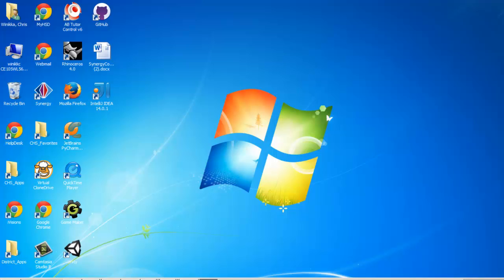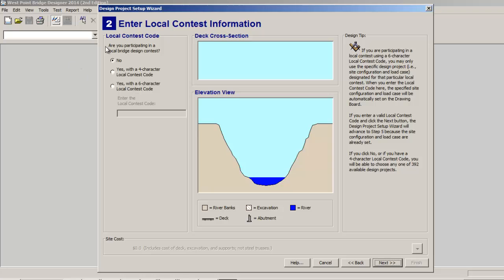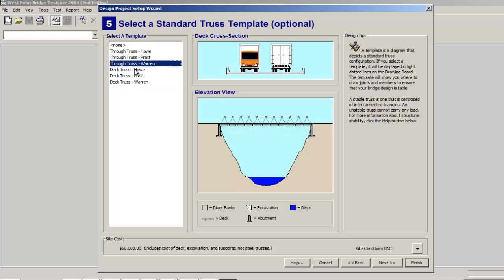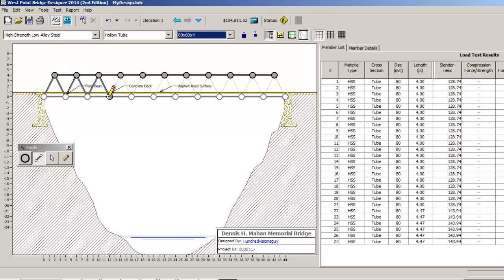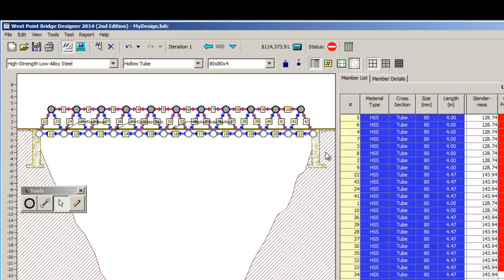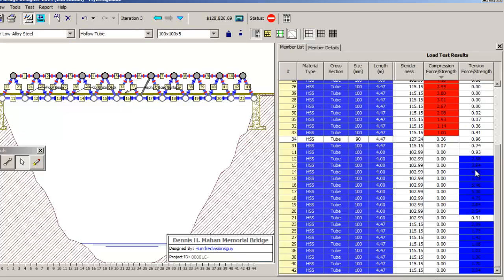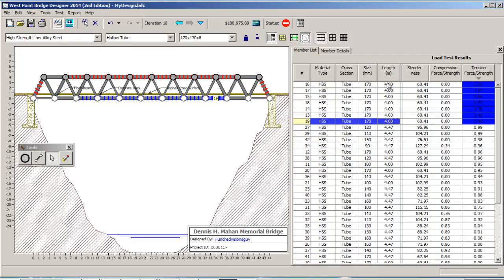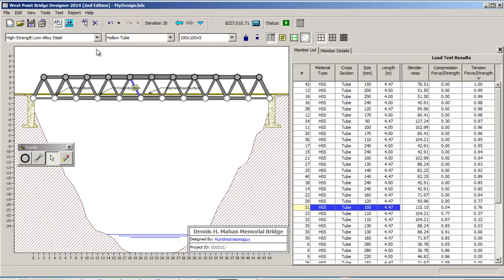Building Bridges with West Point Bridge Designer 2014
This is a video demonstration for my Intro to Digital Tech students on strategies for designing, testing, and refining a bridge design on West Point Bridge Builder 2014.